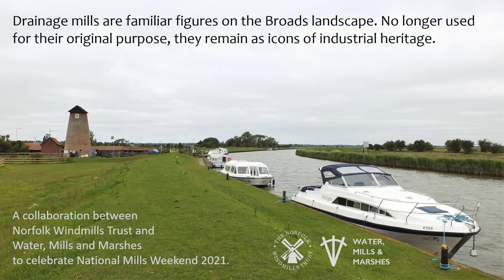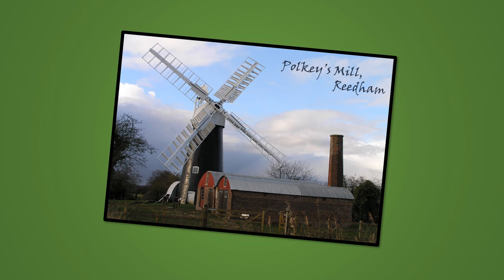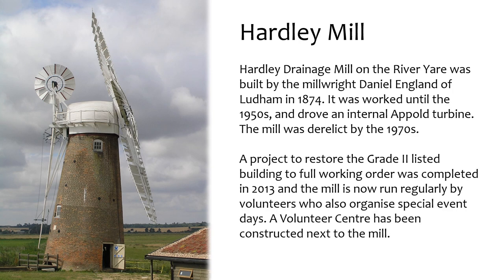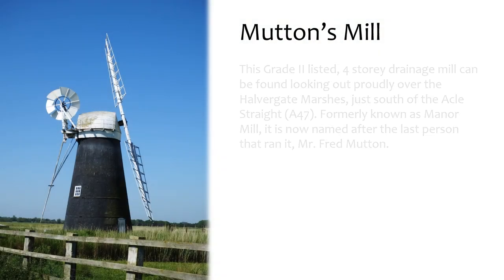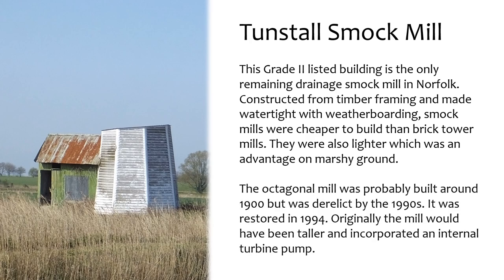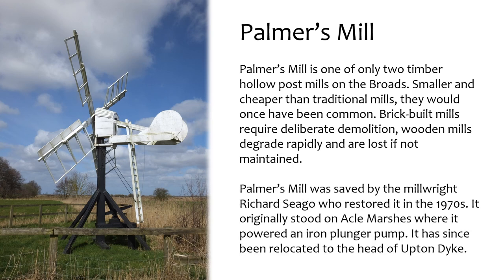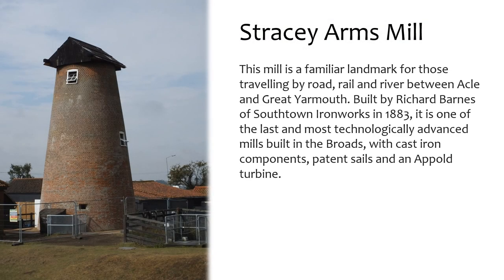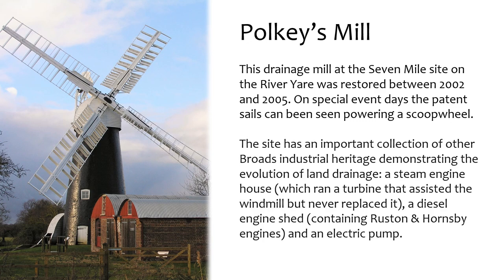10 Broads mills you might not have heard of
This video was produced as a collaboration between Norfolk Windmills Trust and Water, Mills and Marshes to celebrate National Mills Weekend 2021, an online event for the second year in a row.

Details of ten mills on the Broads - which can all be seen from public rights of way - are provided along with location details.

If you want to get out and about and see lots of Broads mills, two circular walking routes are also being promoted as part of the weekend's celebrations: Upton Marshes Mill Walk (4.5 miles, and Halvergate Mills Traiil (8 miles,